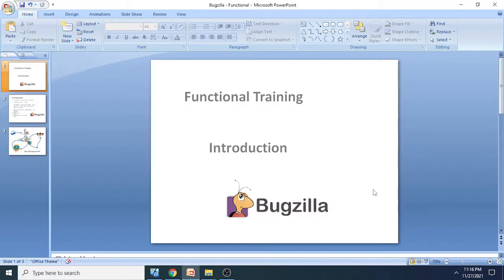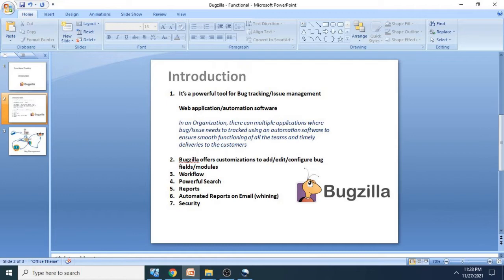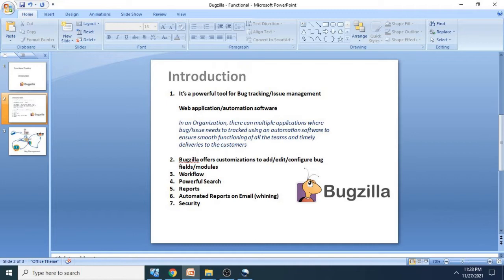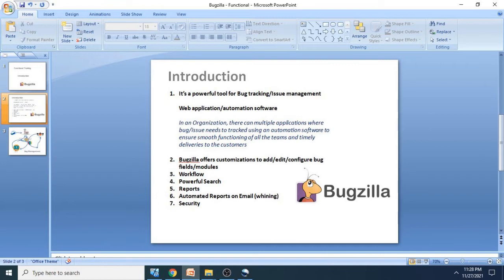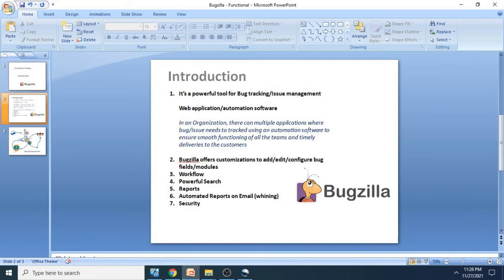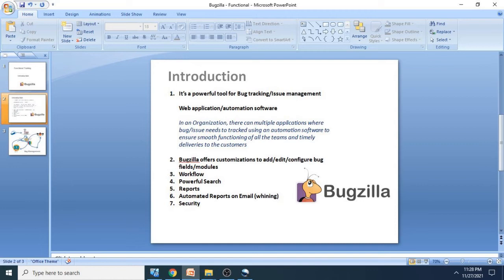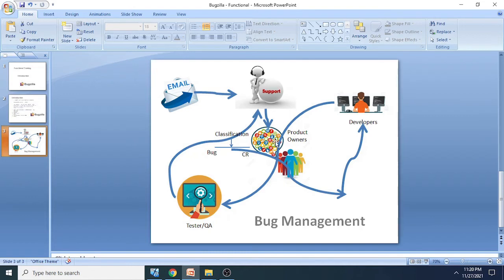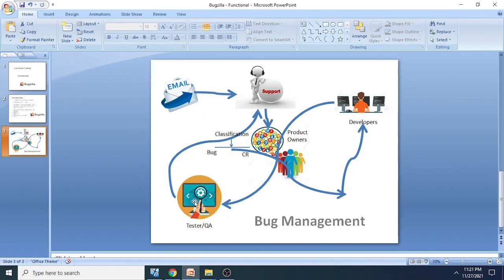Introduction to Bugzilla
This is Bugzilla functional tutorial part-1. Here you will learn what is bugzilla and how to use it for bug tracking in real time usage